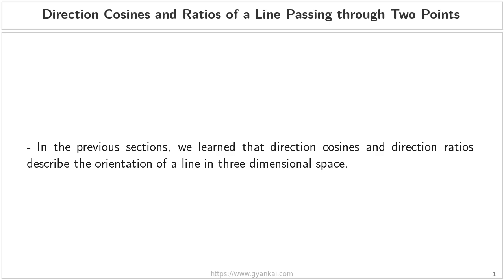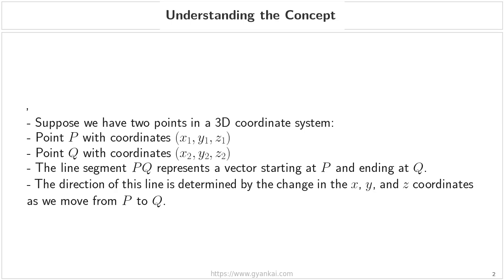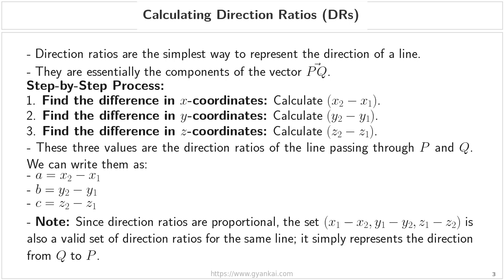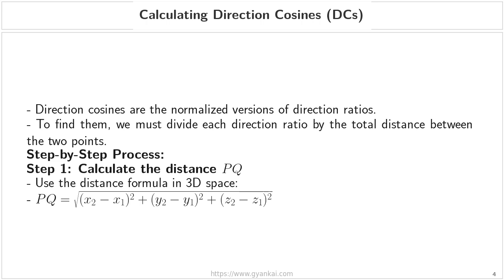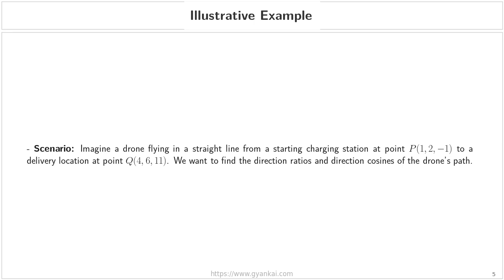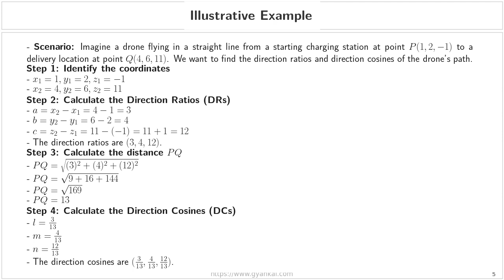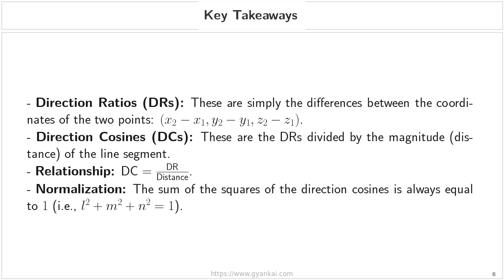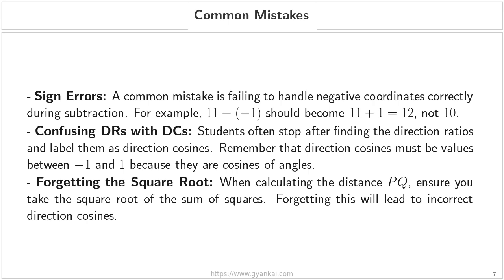Direction Cosines and Ratios of a Line passing through Two Points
Master the fundamentals of 3D Geometry with this comprehensive tutorial on "Direction Cosines and Direction Ratios" designed for Class 12 NCERT students. This video breaks down complex concepts into easy-to-understand steps, covering how to calculate Direction Ratios (DRs) and Direction Cosines (DCs), specifically for lines passing through two points. We include a step-by-step illustrative example, key takeaways to remember, and a guide on common mistakes to avoid during exams. Perfect for CBSE board preparation and building a solid foundation in 3D geometry!